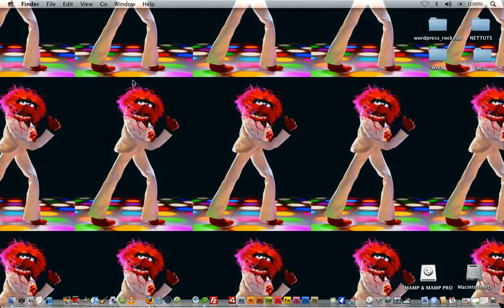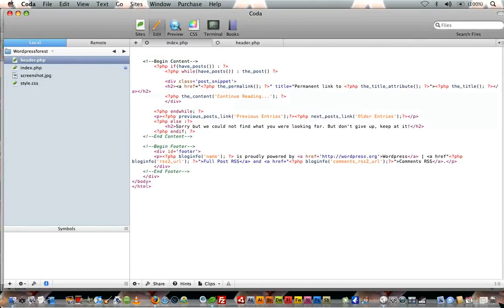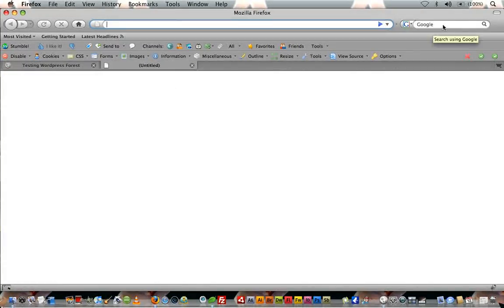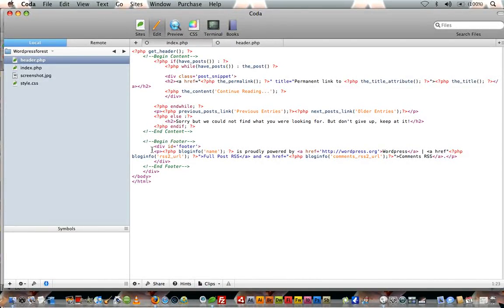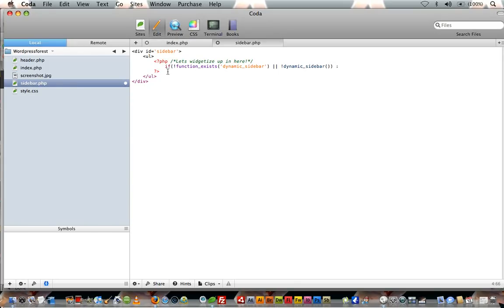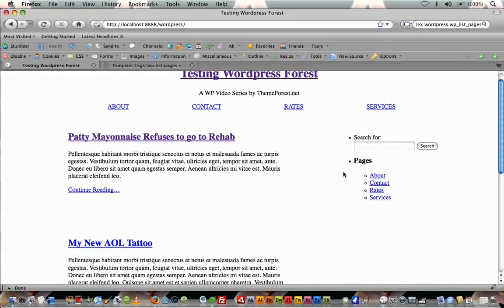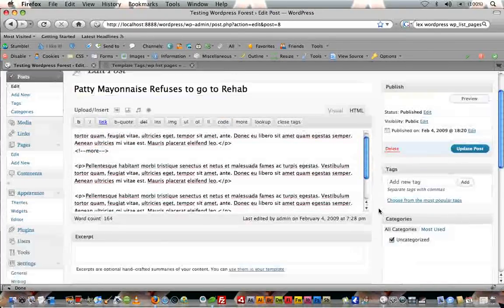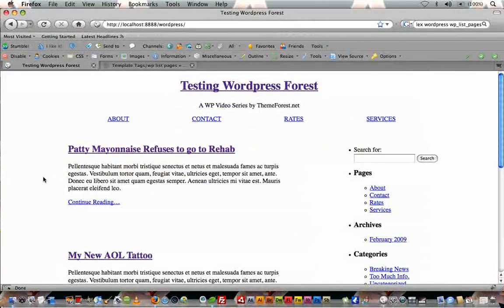WordPress for Designers - The Sidebar 5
This Was Designed to help designers learn and master WordPress. This tutorial goes from basic to advanced, 1-18.  Enjoy Part 5, The Sidebar.